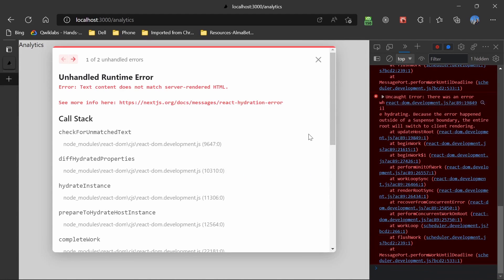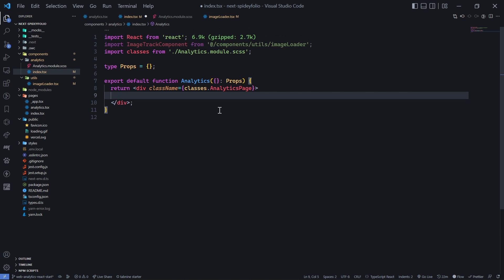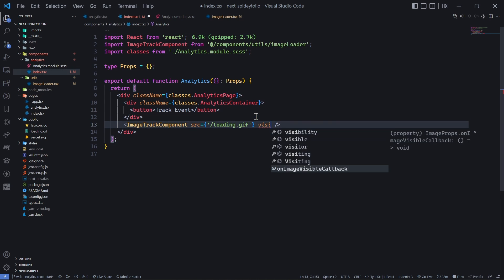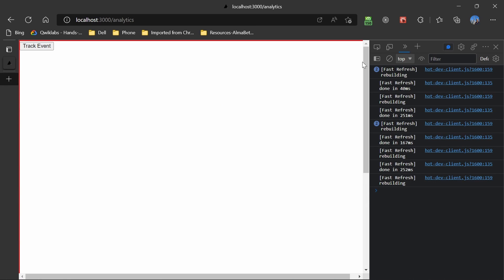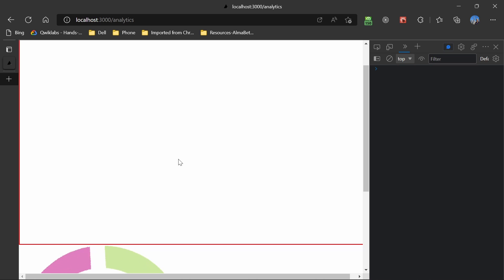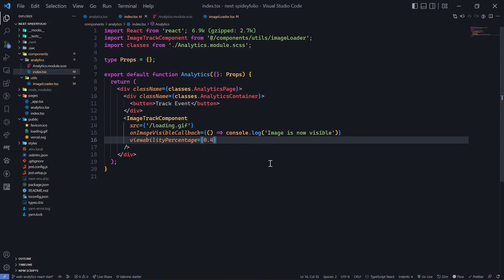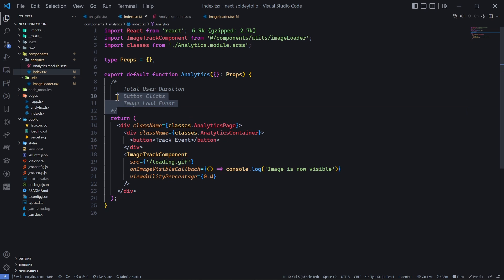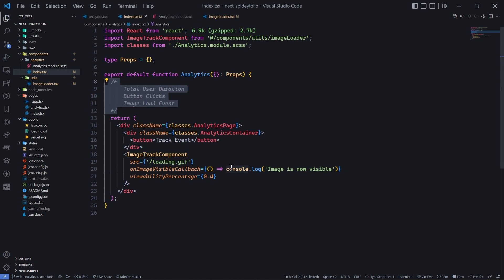Build a Google Analytics like App using NEXT JS and Web Sockets - Frontend Skeleton - 02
Hey wonderful people!

I hope you're all doing great. This is a continuation of the Web Socket series that I created using NEXT JS and Express. Note that you can't create standalone Web Sockets using NEXT APIs.

In this video, we would talk about Frontend, Visibility API and how we can track user gestures on our Web App. This is pretty exciting for you if you wanted to know the use cases like how the browser tab closing and the opening is detected, how to know if the image is above or below the viewport etc. etc.

I hope you would love it and check out the playlist to see all the implementations including the frontend and backend.